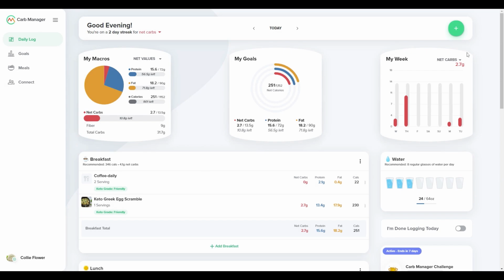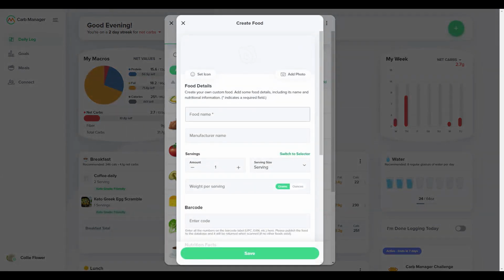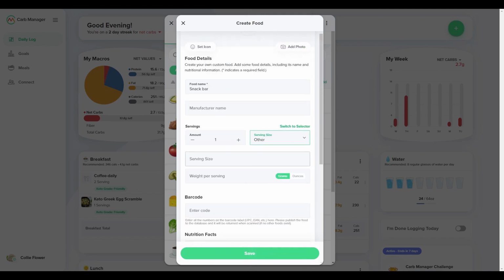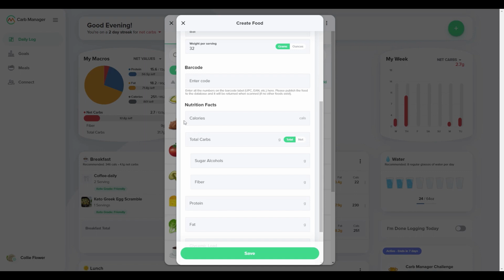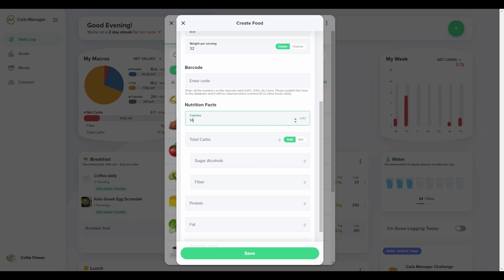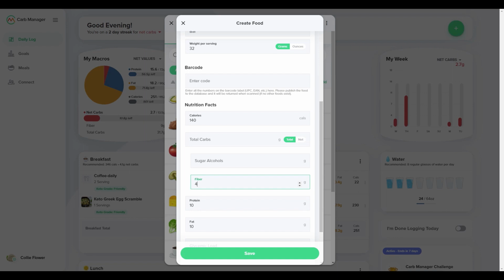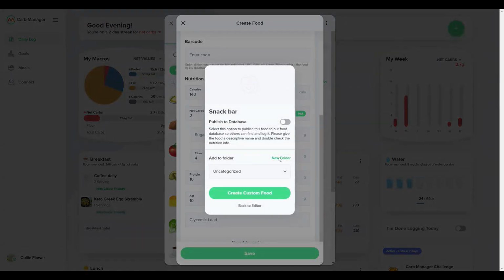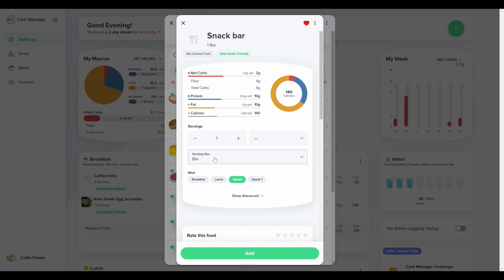How to Create a Custom Food in Carb Manager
Carb Manager Version 7 Tutorial

In this video, you’ll learn how to create custom foods in Carb Manager. Our database includes hundreds of thousands of foods, but sometimes you want to log a custom food or regional item not yet found in the database. In this video, you’ll learn how to add a custom food including description, nutrition information, and even publish it to the database for other users to find.

Have a technical issue, or question not answered in our knowledge base? Contact CM Support in-app via Settings - Help & Support

We’re Carb Manager, the best macro tracking app for managing a sustainable, healthy, low-carb way of eating. From Keto to Low Carb, Paleo to plant-based, carb-conscious gut health diets and more, we help you go beyond macros and counting calories to help you achieve ideal metabolic health.

As a leader in the Low Carb space, we’ve been honing our app features and recipe database for over a decade to serve users eating Keto, managing diabetes and other health conditions, or maintaining a variety of low-carb-focused diets for metabolic health.

We are passionate about providing tools and resources to help you eat, sleep, feel, age, and perform your best. With 5,000 Keto and low-carb recipes, meal planner, shopping list generator, weight loss tracker, intermittent fasting tracker, and everything else that you need to meet your health and weight loss goals and become the next low-carb or Keto success story!